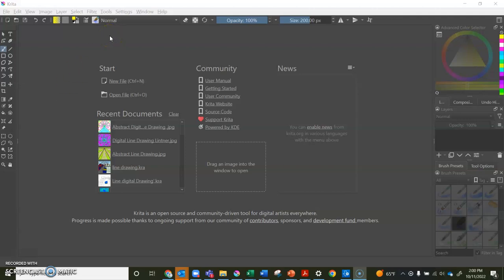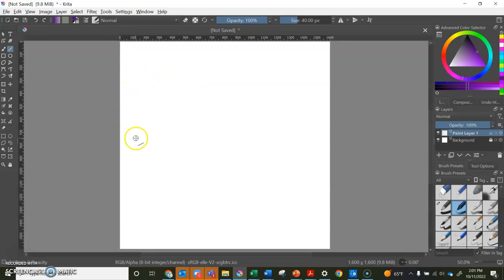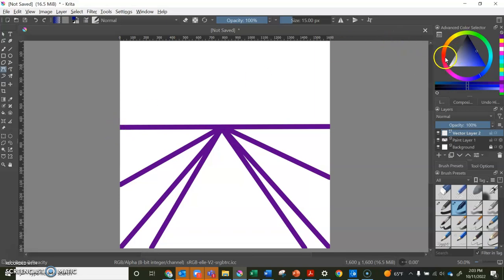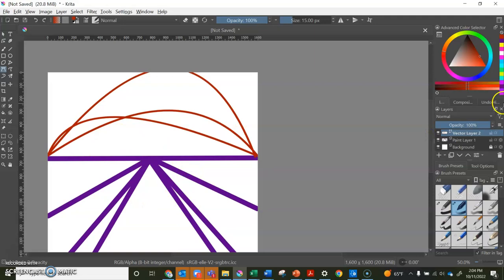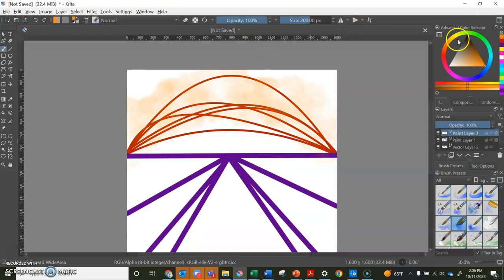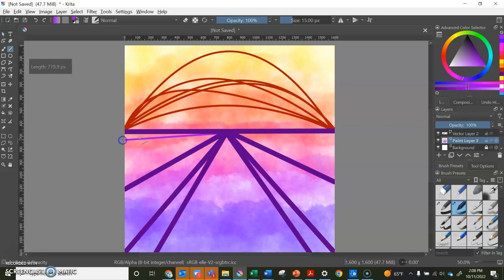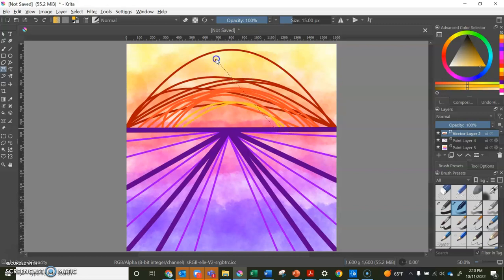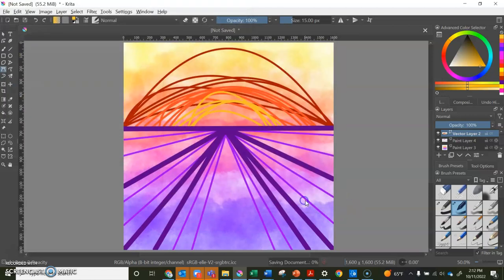Abstract Digital Line Drawing Tutorial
How to create an abstract line drawing with the line tool, the Bezier curve tool and the freehand brush tool in Krita.